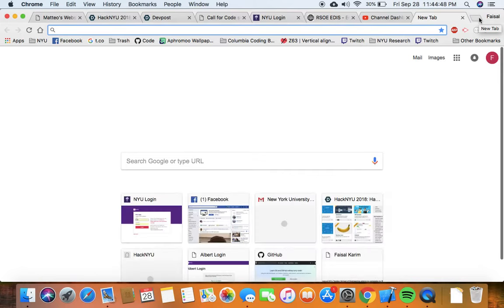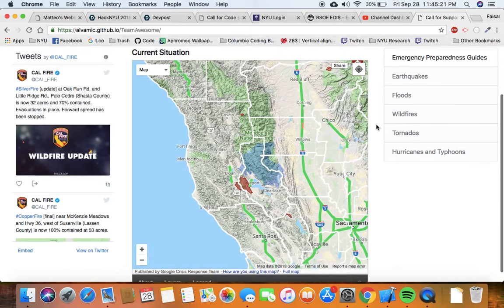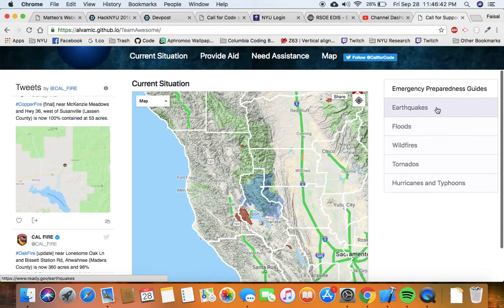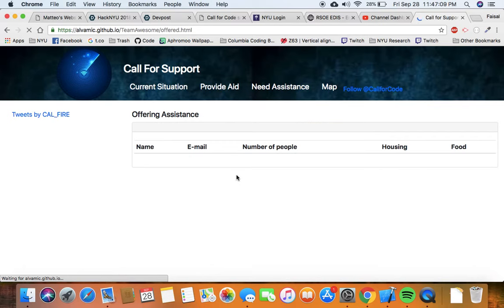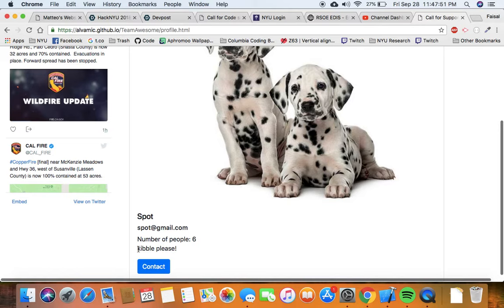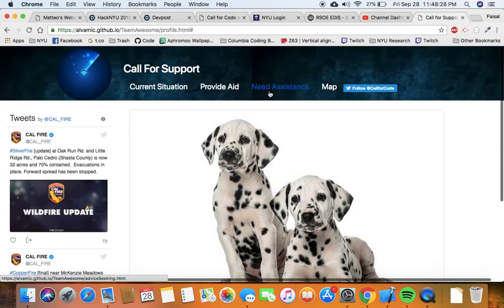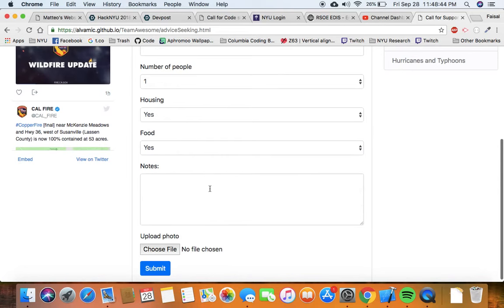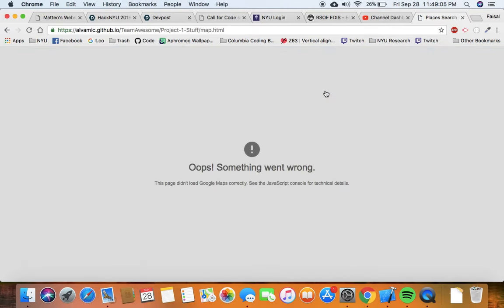Call for Support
Our Project for Call for Code